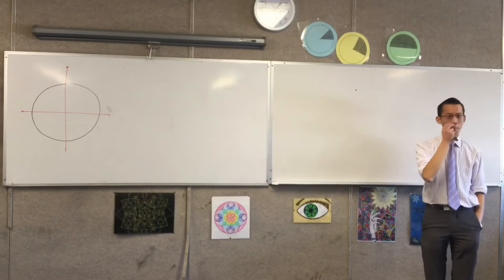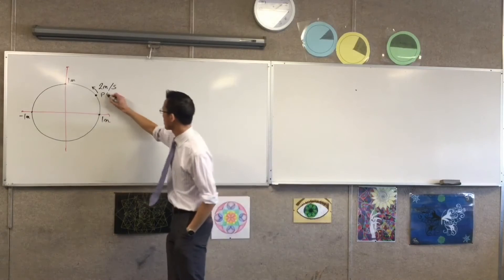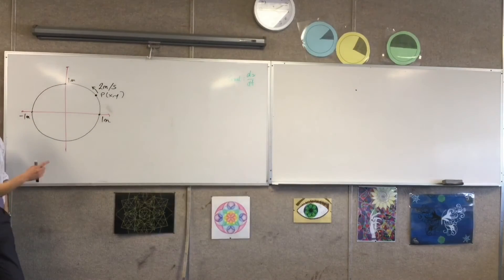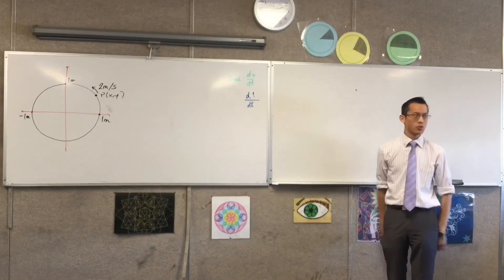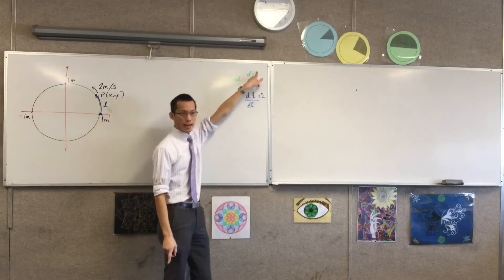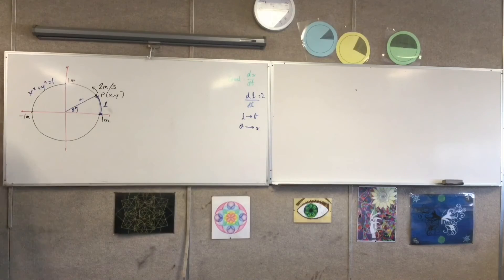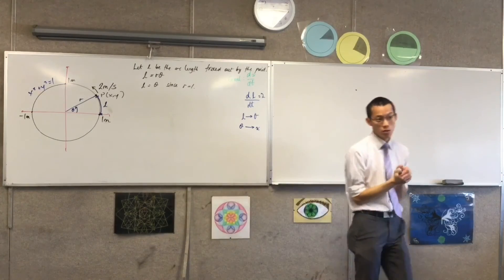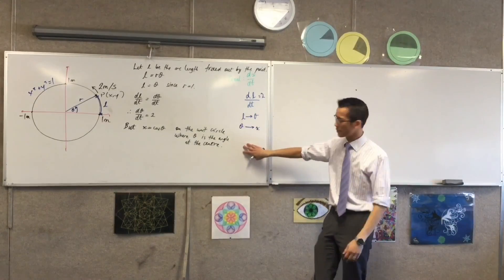Harder Rates of Change Question (1 of 2: Extrapolating information from question to find solution)